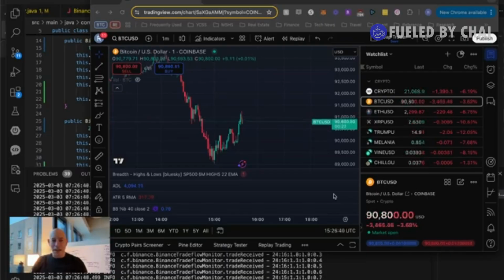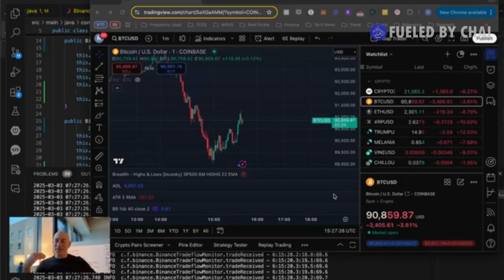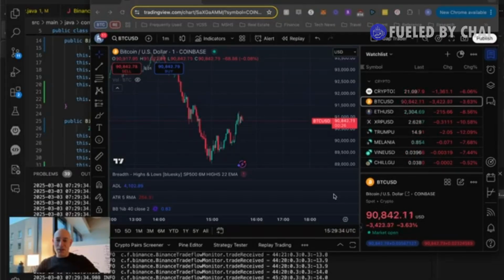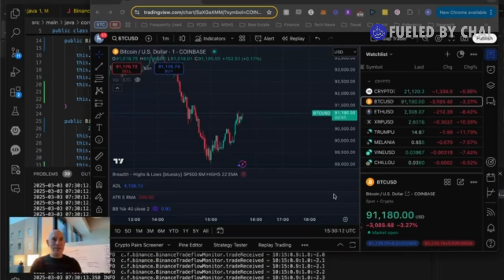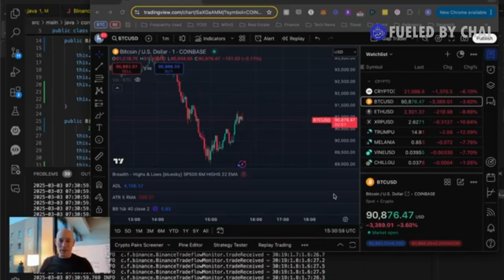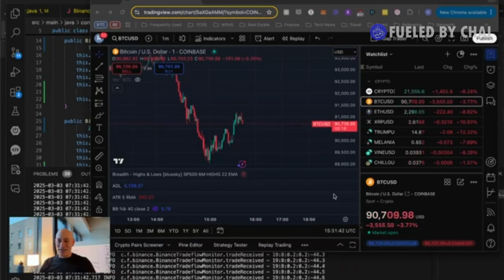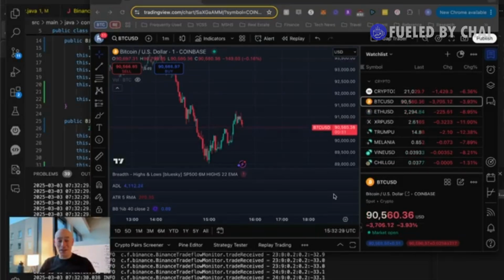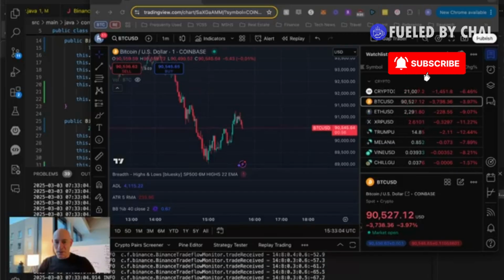Optimizing My Crypto Market-Making Algo with Binance Order Flow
Quick update on my crypto market-making algo! 🚀

I’ve added Binance order flow to improve bid/ask placement, plus filters to clean up noisy data. I also built a cooldown system to avoid stacking inventory during volatile dumps.

Running this version live now while I prep the next release — including Binance order-book data and a volatility circuit breaker. ⚡️